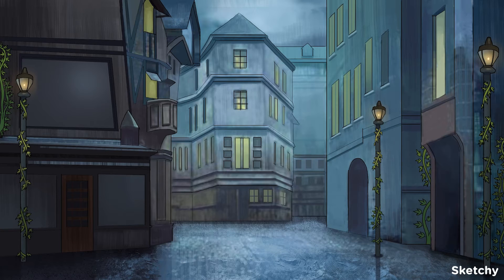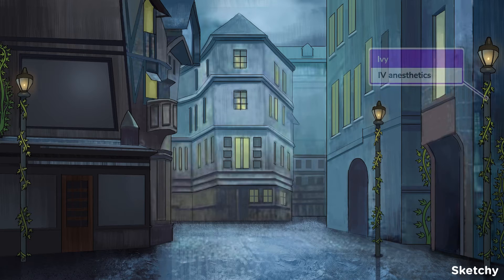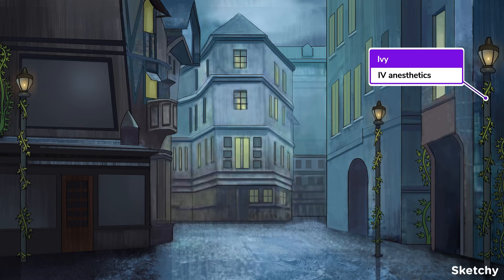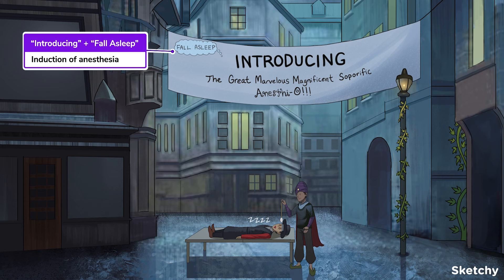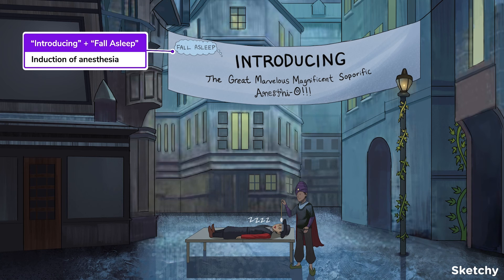Guide to IV Anesthetics: Roles in Modern Medicine (Part 1) | Sketchy Medical | USMLE Step 1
You won’t fall asleep in this pharmacology lesson about IV anesthetics. But seriously, don’t fall asleep because we cover key facts about propofol, etomidate, ketamine, and benzodiazepines.  Enjoy this preview? Get the rest of this lesson and see hundreds more on sketchy.com.